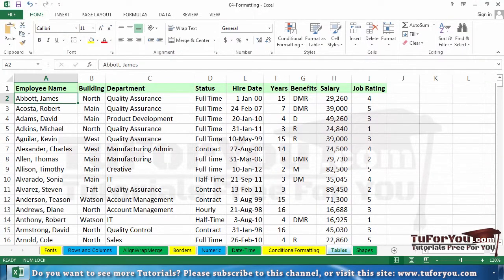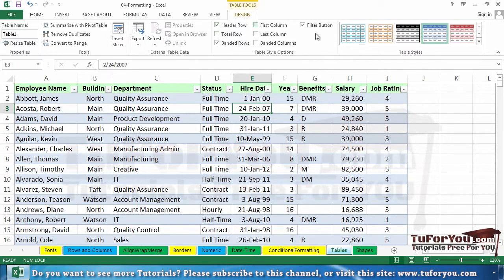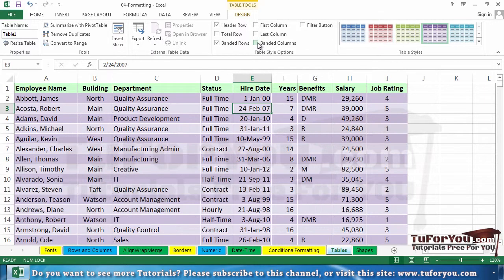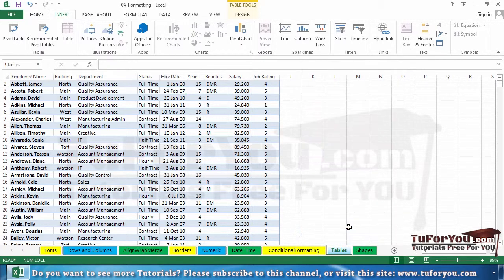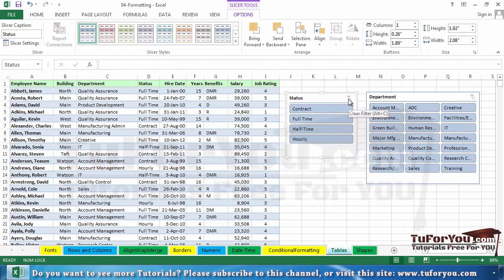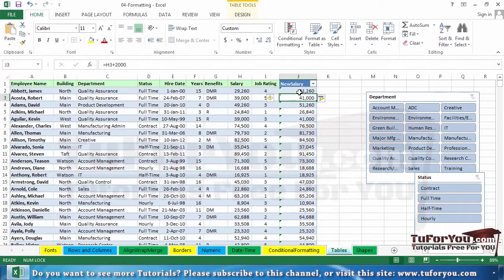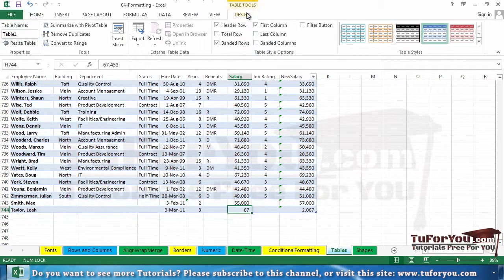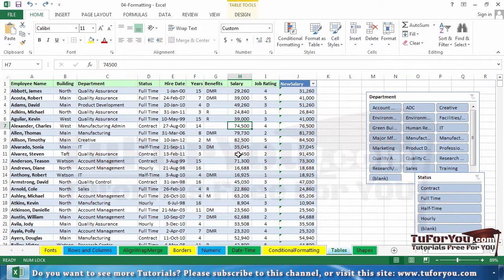30 Creating and using tables